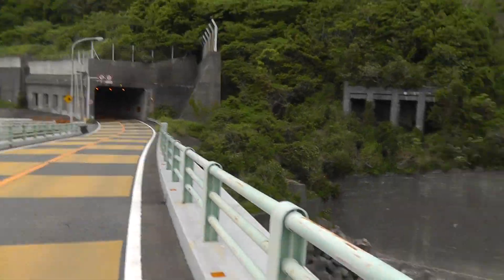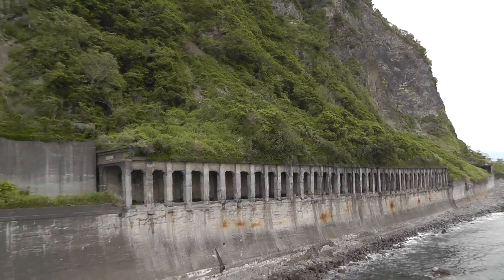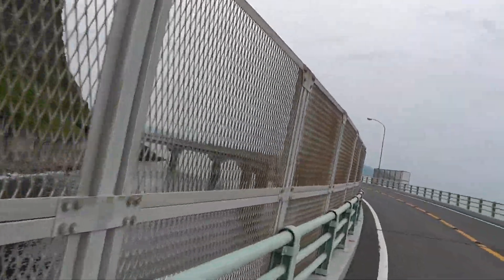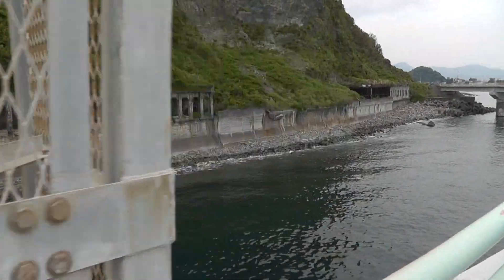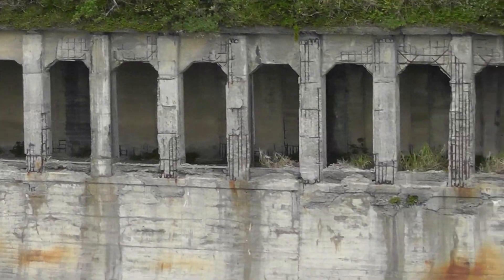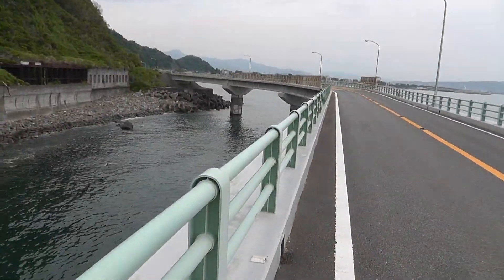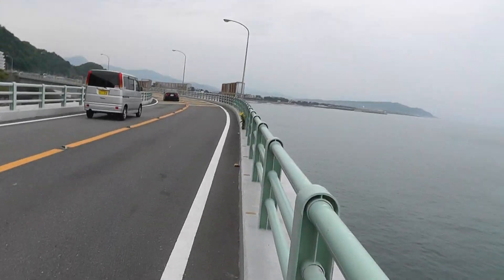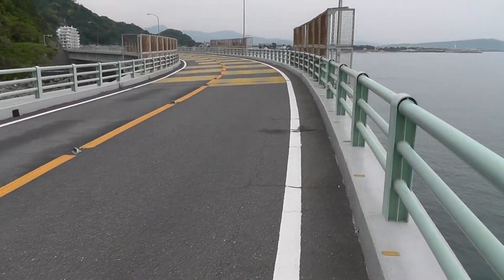🍂 Abandoned Japan seaside roadway - Part 2 日本では放棄された海辺の道 - Abandoned Japan 日本の廃墟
🍂 Coastal Secrets: The Deserted Pathway - Part 2

The silent remnants of a forgotten roadway, tracing the rugged coastline of Japan, continue to tell a tale of yesteryears. Nature reclaims its domain, as overgrown vegetation adorns the asphalt, marking the passage of time. Once a conduit for life, it now stands as a testament to memories that were, and dreams yet to be discovered. This second chapter delves deeper into the enigma of this forsaken path, unearthing more of its hidden chronicles.

This video is part two of my experience trying to reach the abandoned seaside roadway. You can use the link below to see part one:

This video is part of a playlist featuring videos uploaded across multiple channels and shot during a day-long adventure exploring along the seashore in Japan between the cities of Yaizu and Shizuoka. The link below will take you to the official playlist titled "Abandoned Shangri la Hike". The playlist is featured on the YouTube Bullet Train channel.

Kurt Bell, with an insatiable thirst for the undiscovered, ventures into these abandoned realms. Born in 1964, his American roots contrast vividly with the tales he unfolds from the landscapes of Japan. His penned journeys, like "Going Alone" and "No More Looking Out For Number One", resonate with similar wanderlust. Through stoic reflections and a skeptic's lens, Kurt captures the essence of places where silence speaks volumes.

➡️ Traverse deeper into Kurt's world with "Going Alone", an odyssey of solitude and epiphany 🤠🏜️🍂